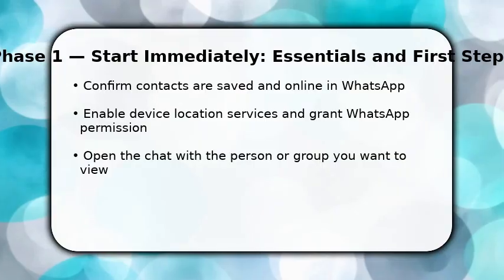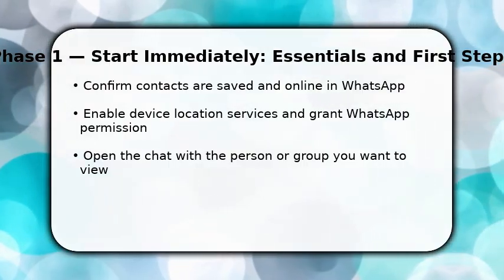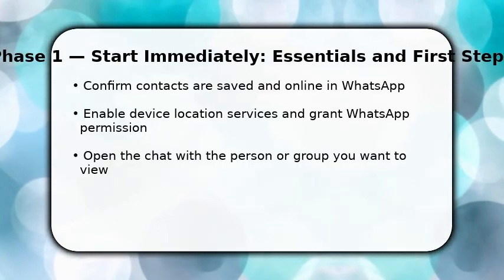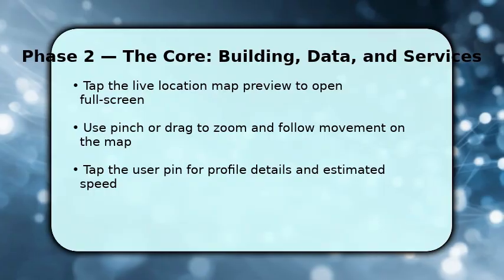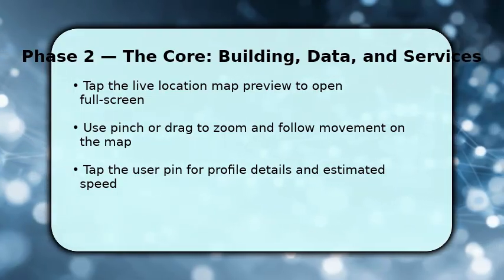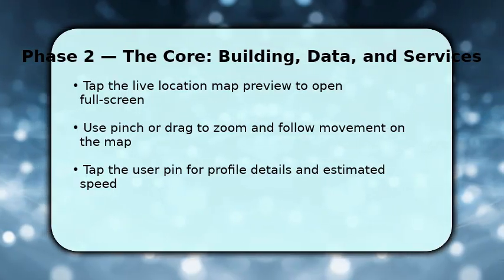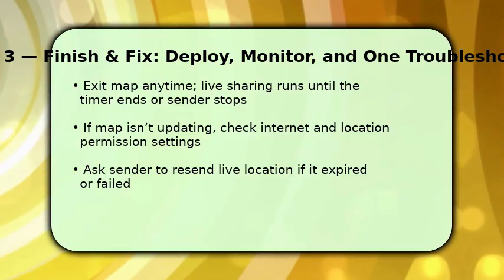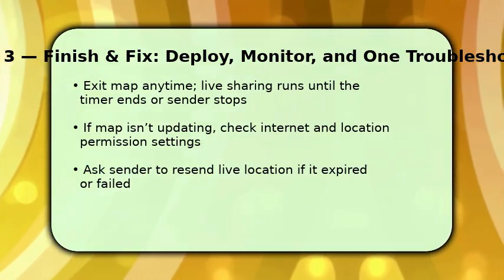How to View Live Location on Whatsapp - Step by Step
How to View Live Location on Whatsapp - Step by Step | 🔒 Surfshark VPN Deal — Stay private and secure. $1.99/mo + 3 Months Free ▸

This video provides a comprehensive guide on how to view your live location in WhatsApp. Follow along as we walk through the steps, ensuring you can share and check your real-time position with friends or family for safety purposes.

How to View Live Location, WhatsApp Locator Feature, Share Your Whereabouts on WhatsApp, Live Location in Messaging App, Check Real-Time Positioning Using WhatsApp,